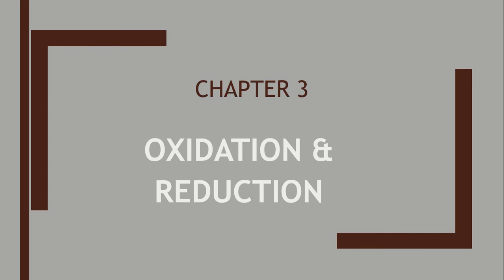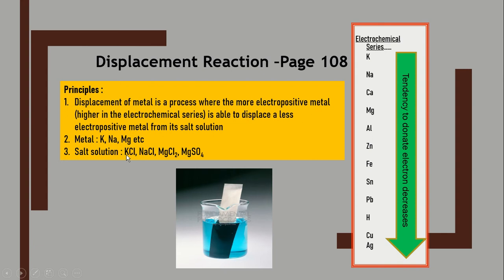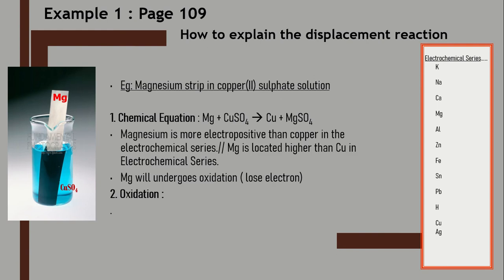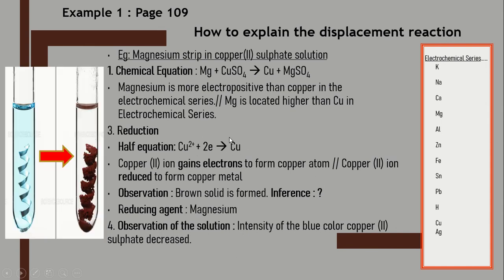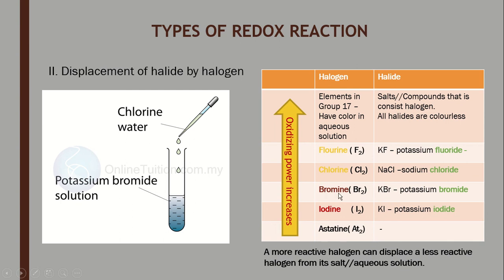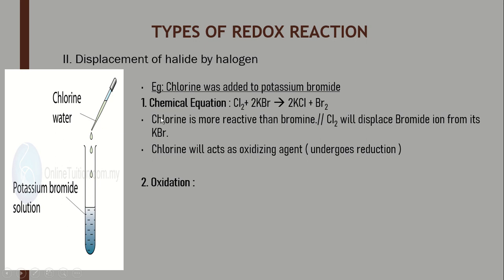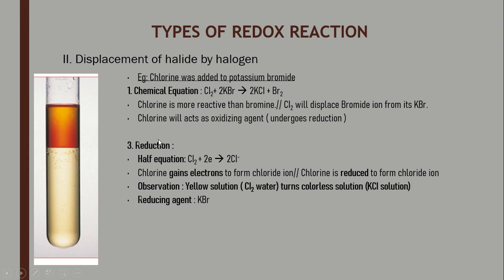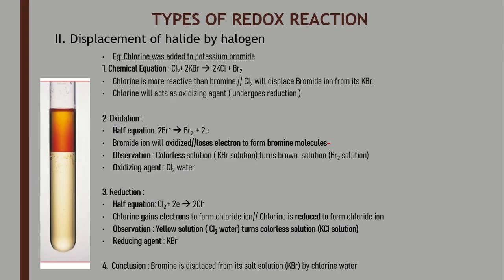Chapter 3 Redox Reaction 3 3 3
CHEMISTRY SPM KBSM